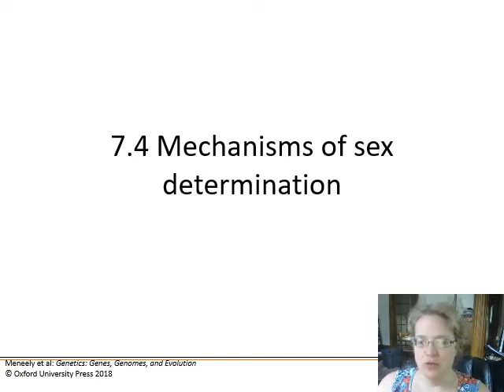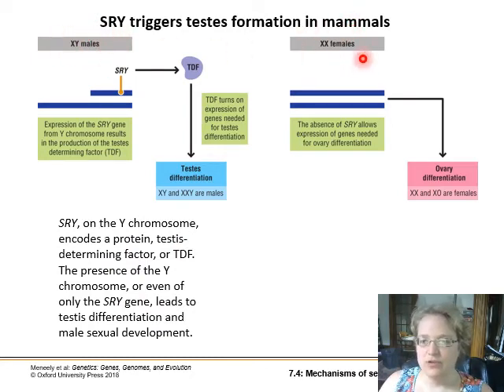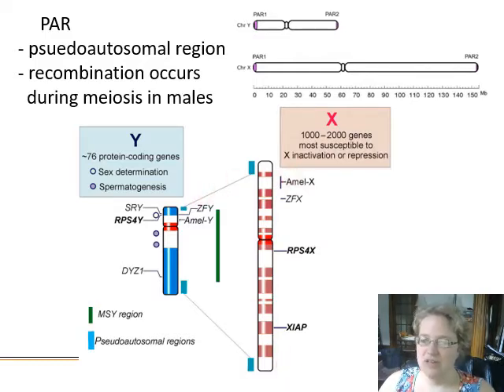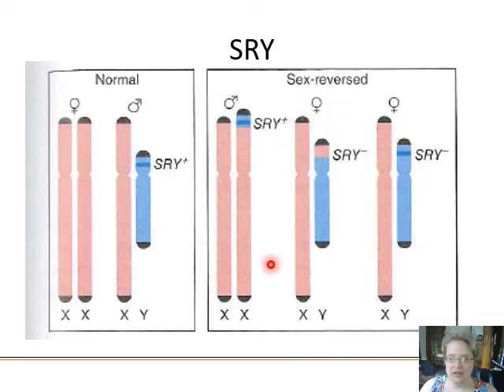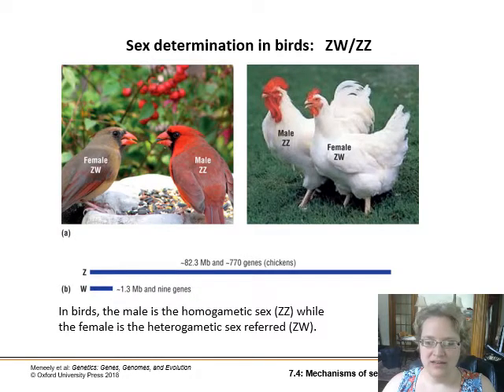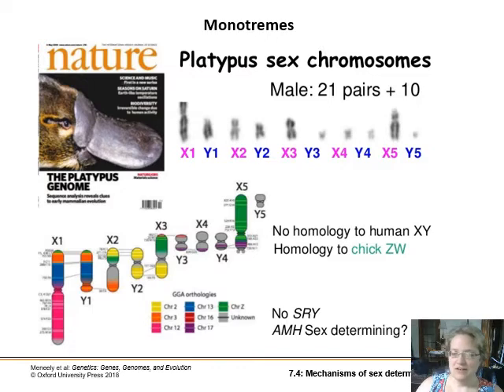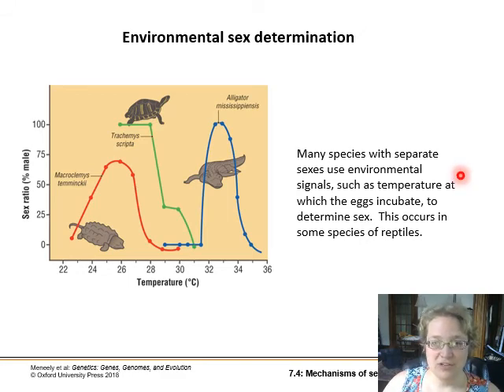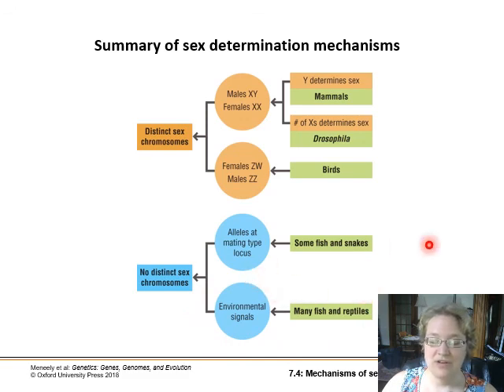Ch. 7 X-Linked Genes and Sex Chromosomes - Part 2 - Sex determination systems